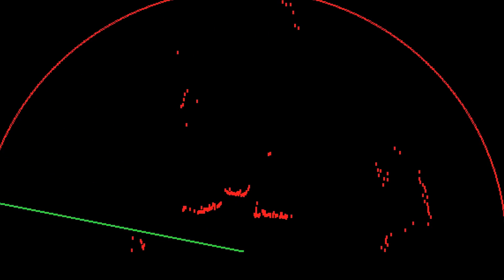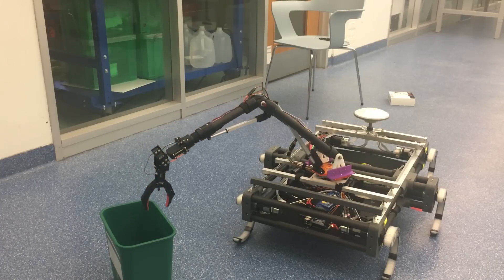Harvard Mars Rover - URC SAR 2018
Harvard Undergraduate Robotics Club Rover Team's video for the University Rover Challenge's SAR Report 2018.